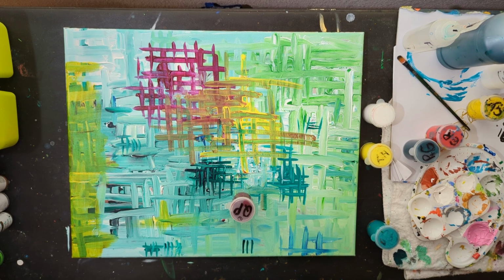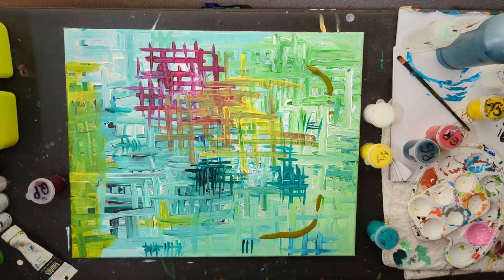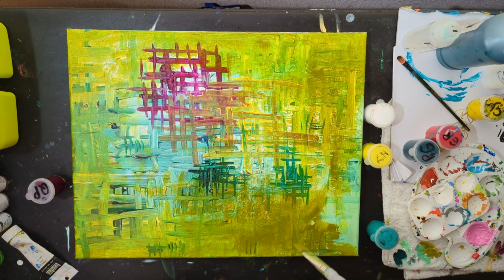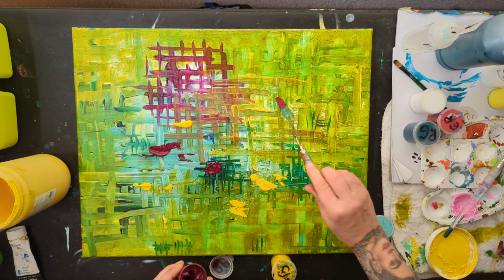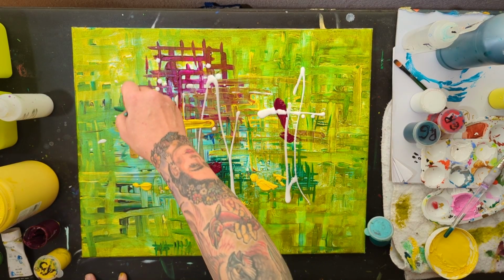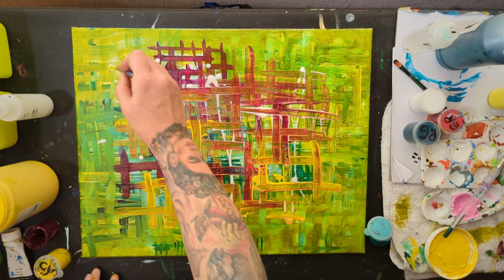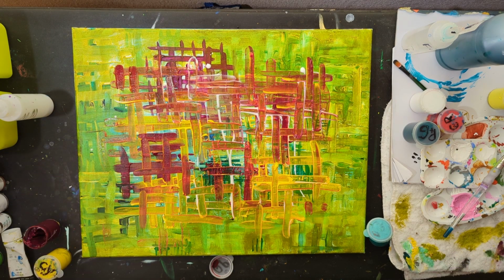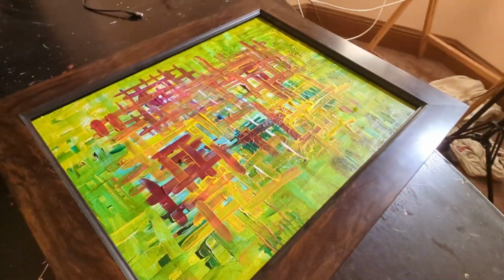Part 2 - Simple Steps to Create a Stunning Abstract Art Piece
Learn how to create a stunning abstract painting using basket weaving techniques in this step-by-step tutorial. Perfect for beginners looking to explore new art techniques!

Its totally OK and approved by me for you to copy this painting I am making.

You will need:
any paint colors
any paint surface
any brushes you have!
Part 2, Easy Abstract Painting Style - Basket Weaving! \ Easy step by step abstract painting - basket weaving! fun relaxing asmr tutorial | Eva Salyer Art